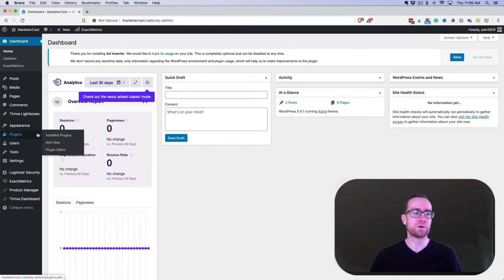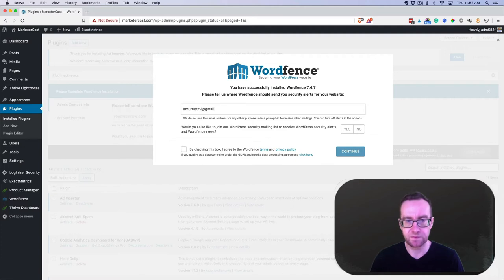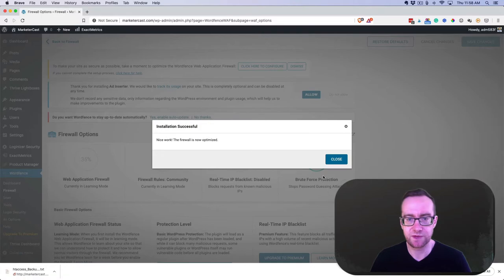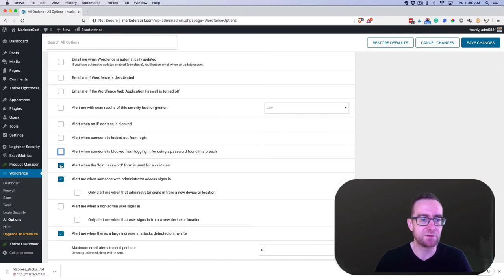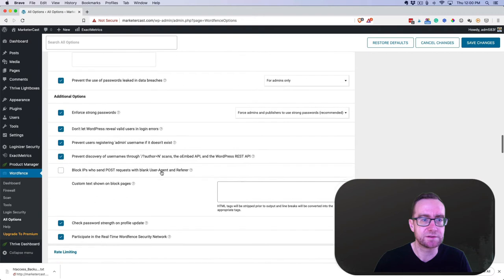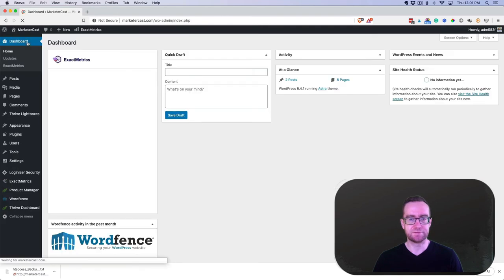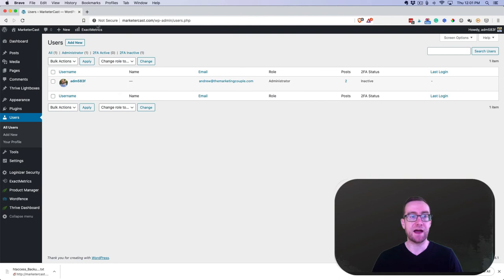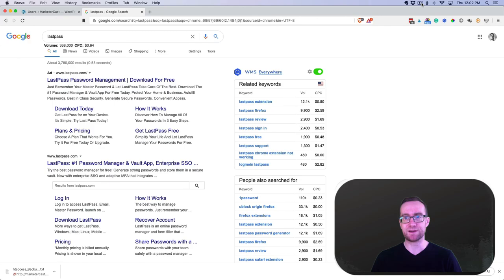How To Make Wordpress Secure From Hackers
Wordpress is a great platform, but it's prone to security issues.  If you follow these instructions, you will make your Wordpress installation nearly unhackable.

Remember, please use a secure password.

How to keep Wordpress secure from hackers and malware